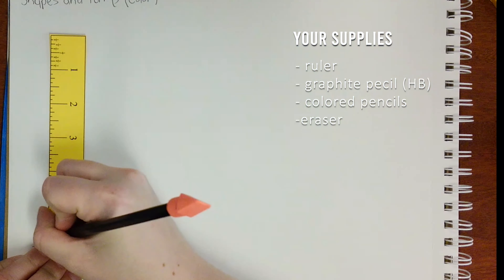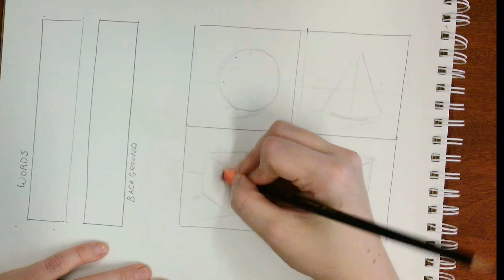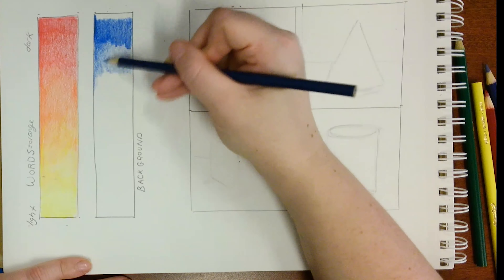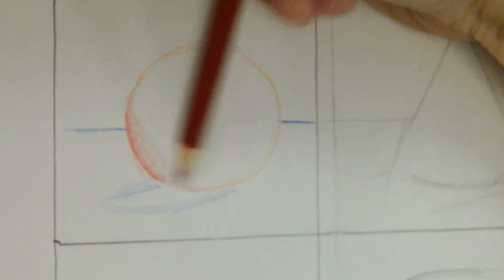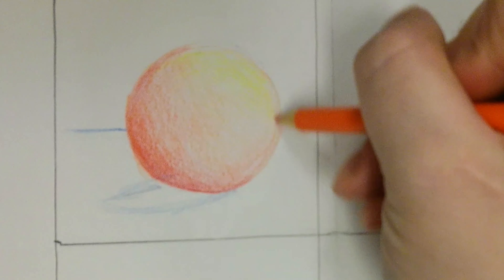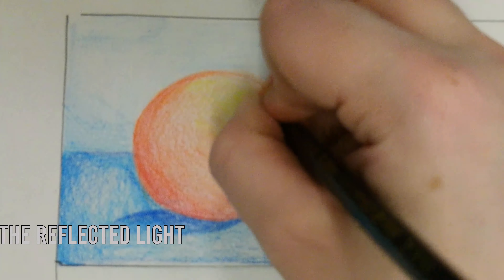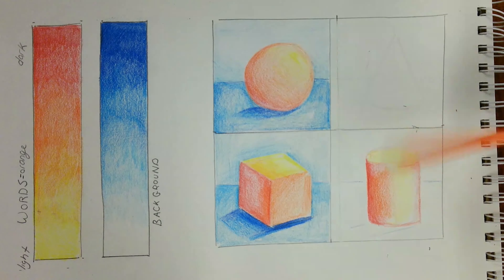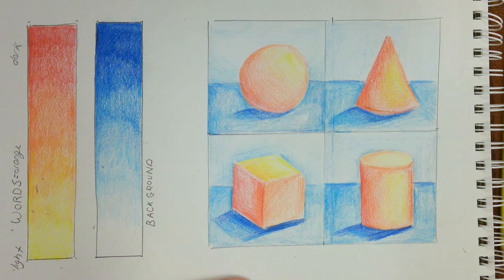DII Demonstration 2-1: Shapes and Forms - Color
Watch the video below to learn how to apply color theory to objects to make them appear three- dimensional